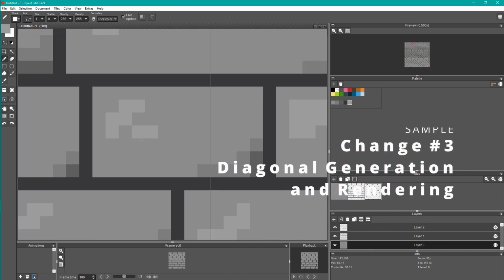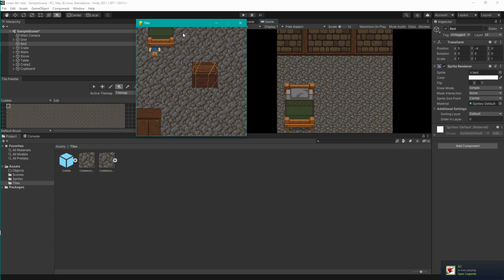Pixel Art Quilting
CMPT-461 presentation video for group project by Berke Boz and Alec Grover